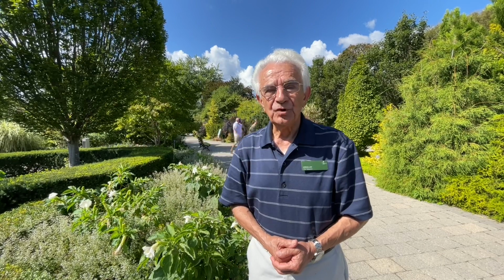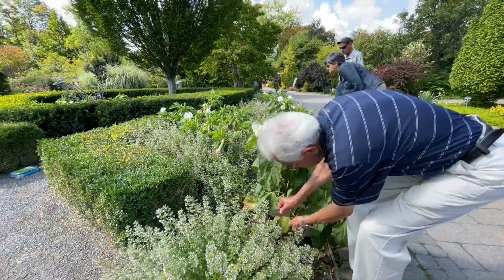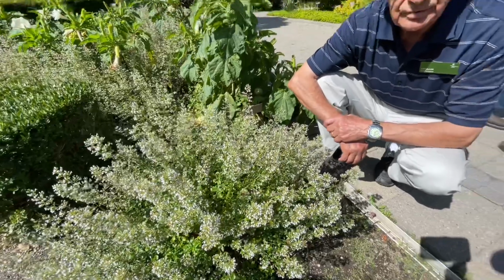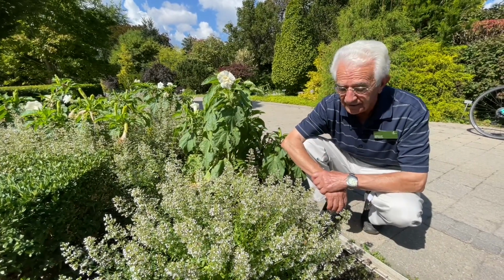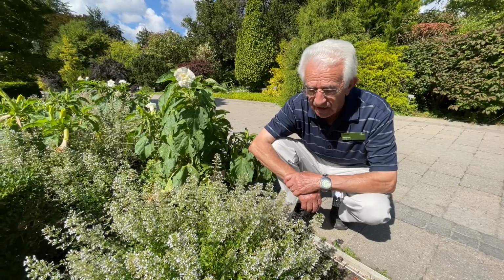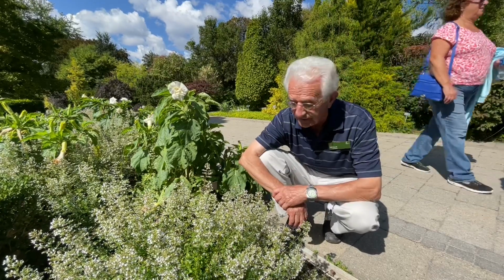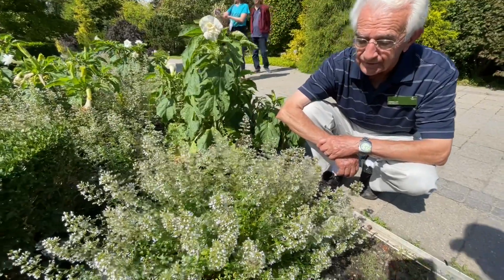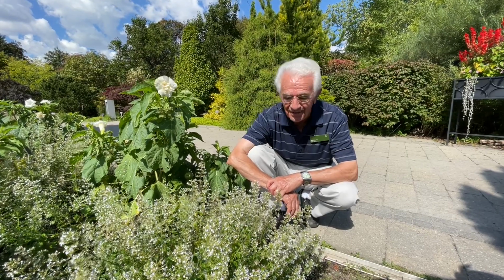Plant Profile: Calamint